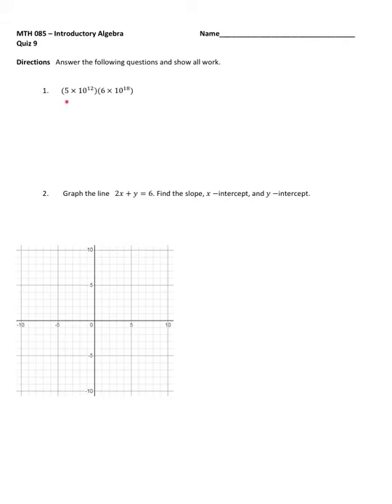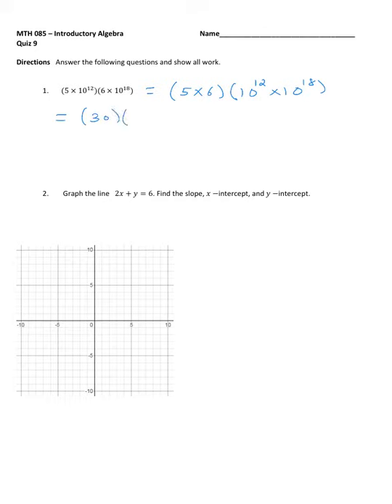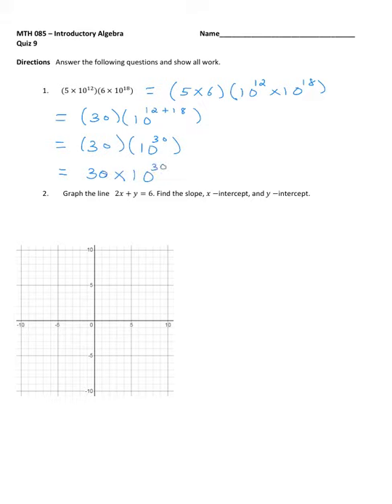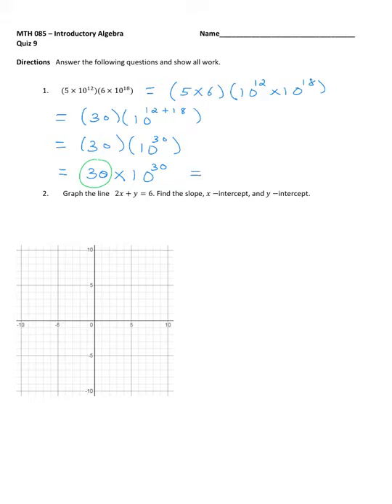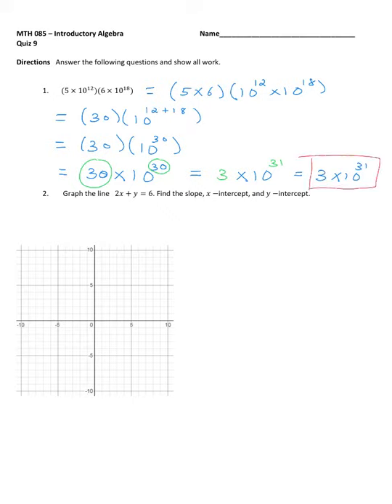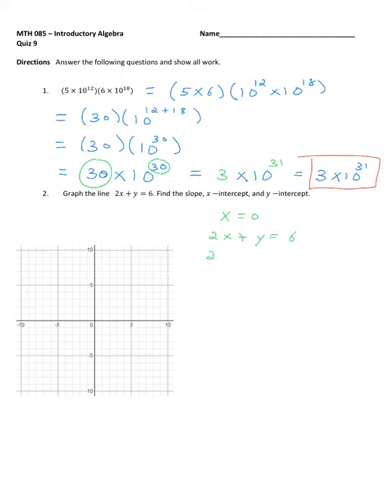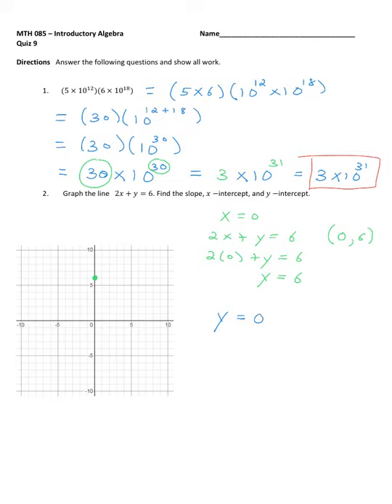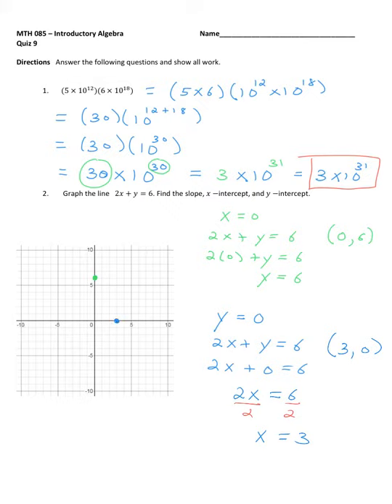MTH 085 Quiz 9 Answers